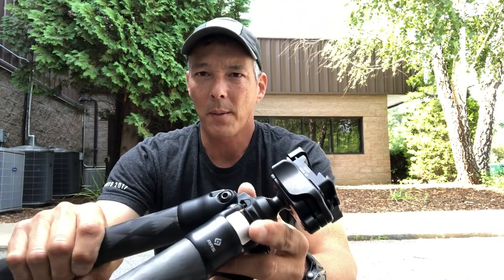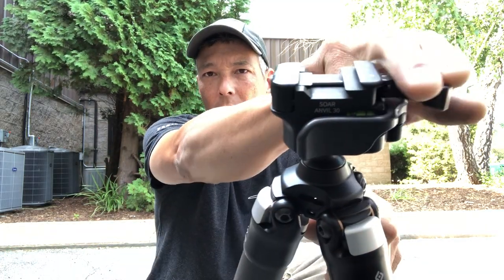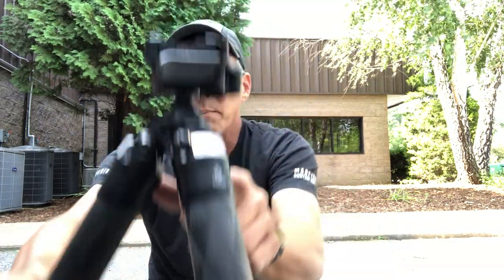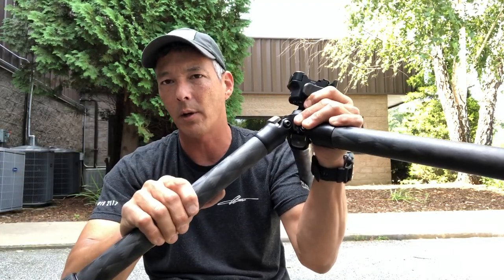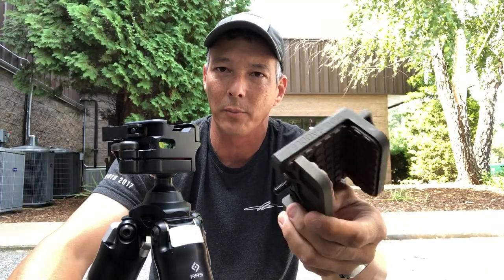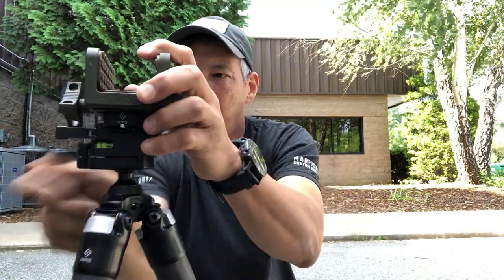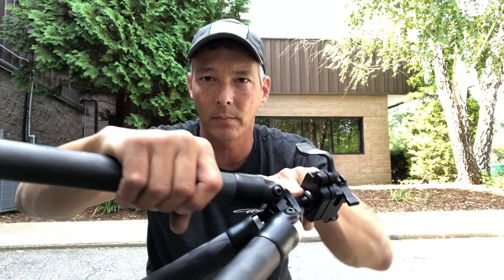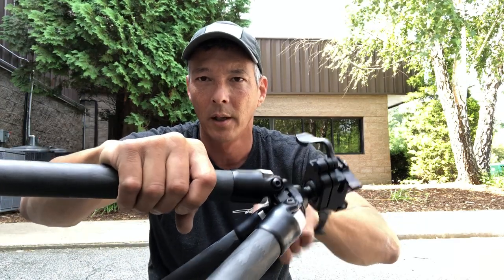Really Right Stuff Tripod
This is a review of the Really Right Stuff Carbon fiber tripod with the Anvil SOAR 30 ball head.